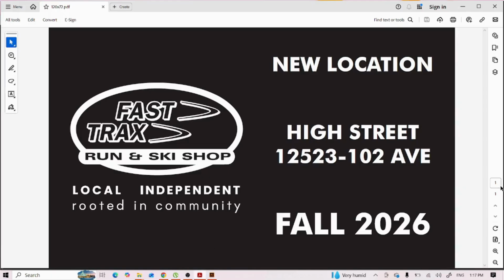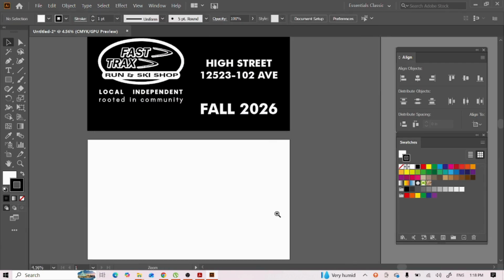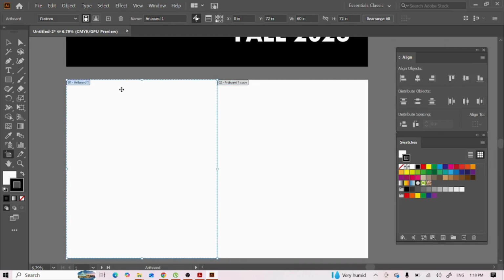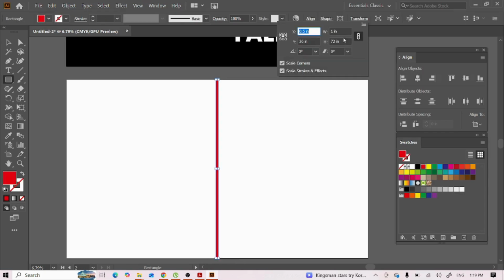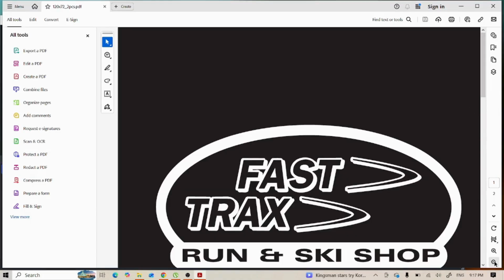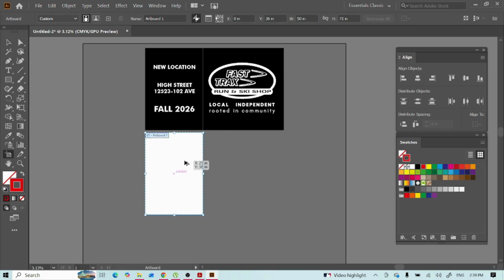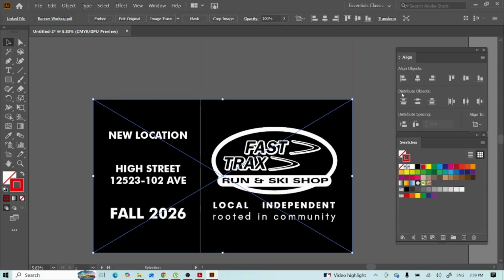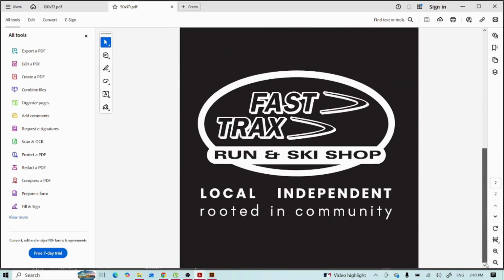How to Split a Large Design with a Common Overlap in Adobe Illustrator | Half & Custom Split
In this tutorial, I'll show you how to split a large design into multiple print-ready panels in Adobe Illustrator using a common overlap (glue area).

We'll cover two methods:
1. Exact Half Split
Split the artwork evenly into two equal panels with a common overlap.

2. Custom Split
Split the artwork at a custom position to avoid cutting through important design elements like text or logos while still maintaining a common overlap.

If your printer can't print the full width of your artwork, you'll need to split it into multiple panels. In this tutorial, I'll show you two practical ways to do it in Adobe Illustrator.

You'll learn how to:

Split a design exactly in half
Create a custom split based on your artwork
Add a common overlap (glue area) for joining the panels
Prepare the artwork for print
Export the final file as a PDF

This technique is ideal for banners, hoardings, billboards, signage, and other large-format print projects.